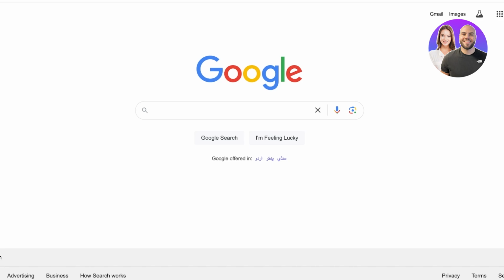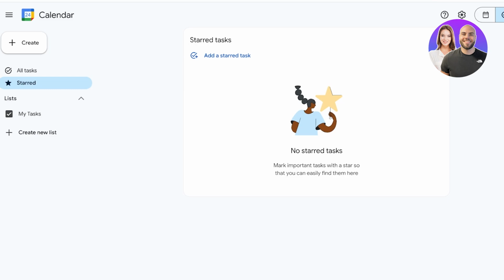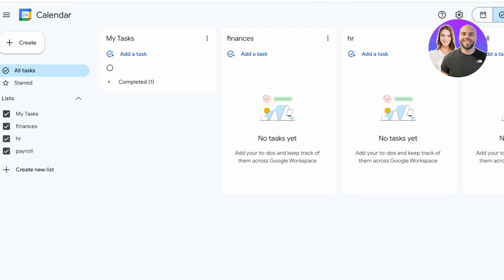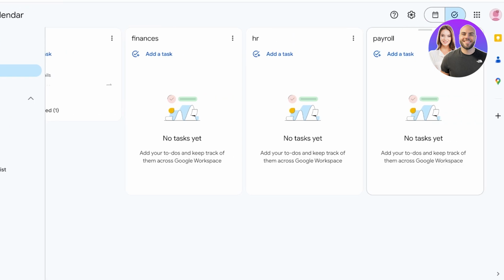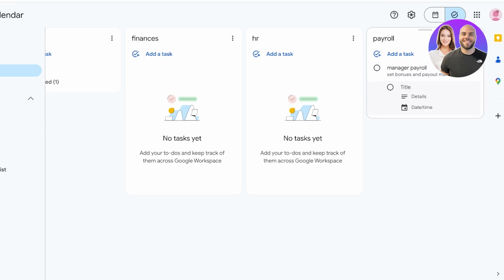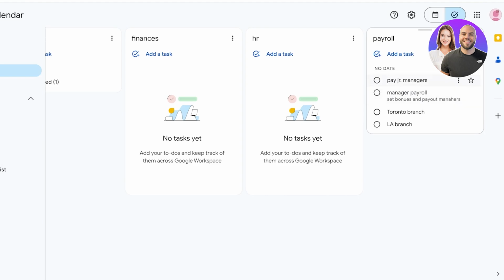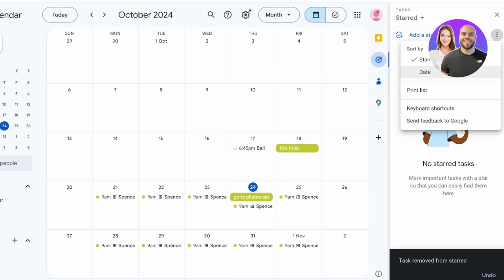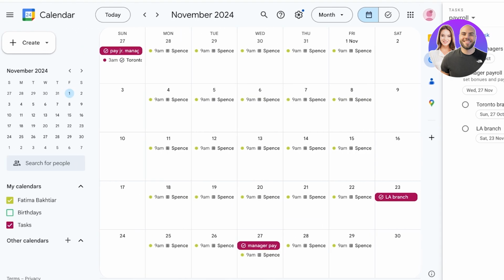How To Use Google Tasks (Task Management Tool For Business)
In this video we show you How To Use Google Tasks. This video will cover everything that you need to know and help you get started with this software.